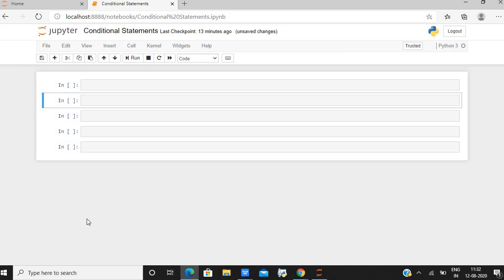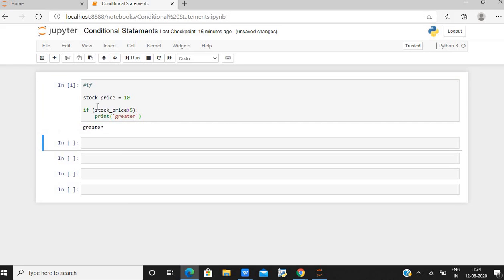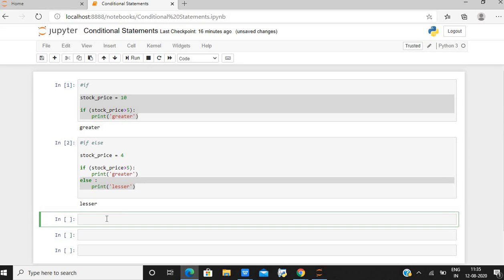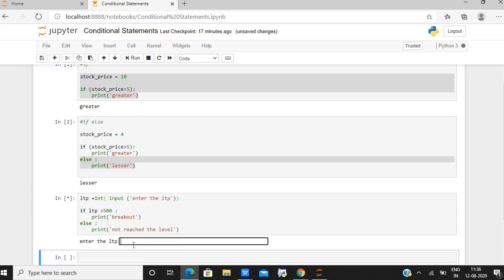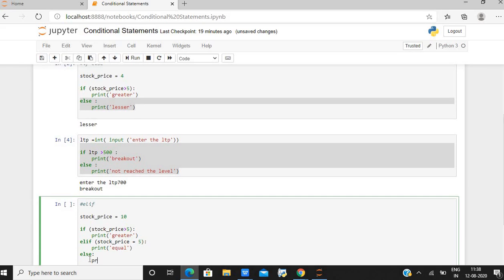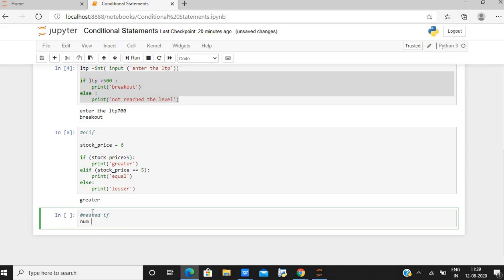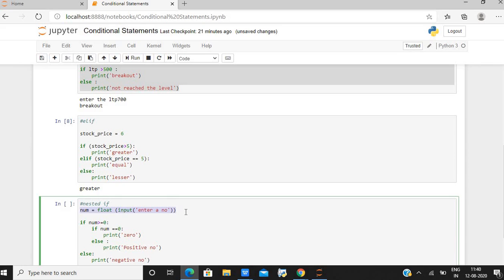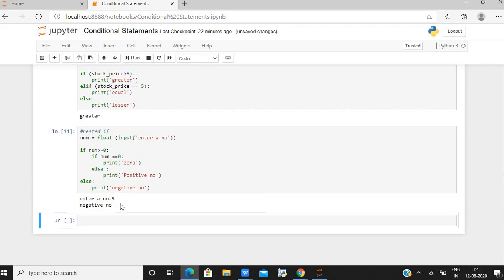Start your Algo Trading Journey: Conditional Statements